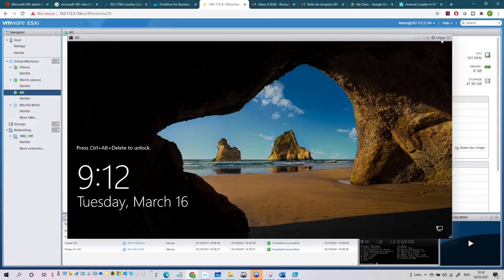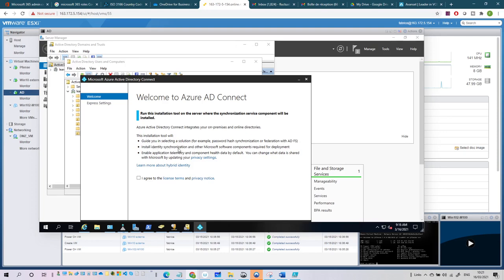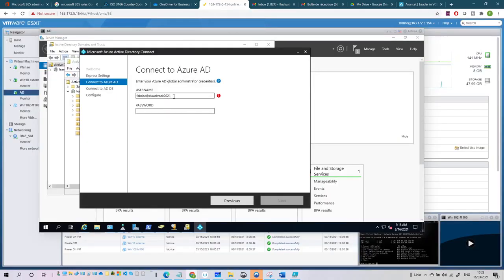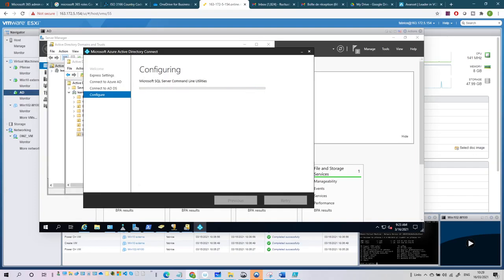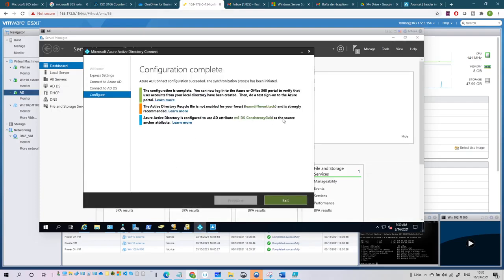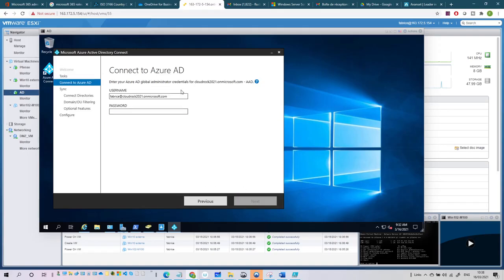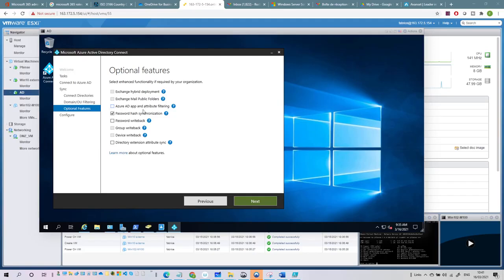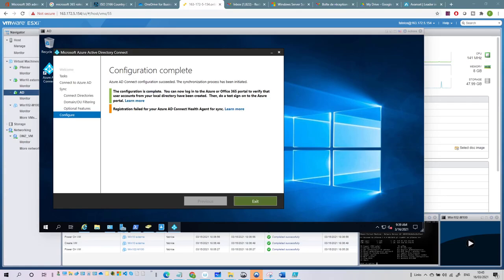I JUST INSTALLED MICROSOFT 365 AD CONNECT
💥How to install ADCONNECT

In this introduction, I will show you how to prepare your Tenant and install AD CONNECT on your domain controller. I have registered a domain learndifferent.tech

0:00 Create 2 users in active directory
02:13 Download AD CONNECT
04:02 Start the express settings
07:47 Starting the sync process
09:04 Check the new users on Azure AD
10:38 Add new Organization Unit
13:03 Change the options
15:02 Lets discover all the AD CONNECT options
18:02 Check the new OU has been created

💥Where to download AD CONNECT?

Module 1 Overview Microsoft 365
Module 2 Core services
Module 3 Core services part 2
Module 4 Microsoft 365 plans
Module 5 Exchange online features
Module 6 SharePoint, Teams and more features
Module 7 Setup your first tenant
Module 8 Create DNS records
Module 9 Prepare internal and external computers
Module 10 DNS records with Wireshark
Module 11 Data migration
Module 12 Useful Links
Module 13 Microsoft 365 clients package
Module 14 The admin console
Module 15 The others admin centers
Module 16 PowerShell module
Module 18 Manage roles with powershell
Module 17 manage users with Powershell
Module 19 Directory synchronization
Module 20 Authentication options
Module 21 Ad connect presentation and Rules
Module 22 Install Ad connect
Module 23 Ad connect config
Module 24 Ad connect diags
Module 25 Organization settings SSPR and MFA
Module 26 Exchange Online
Module 27 Exchange admin center and powershell
Module 28 Roles and groups
Module 29 Shared mailbox
Module 31 Create mail user
Module 32 Web access policies
Module 33 Microsoft teams
Module 35 Teams admin and powershell
Module 36 Teams settings
Module 37 Create teams
Module 38 Manage teams
Module 39 Troubleshoot
Module 40 SharePoint Online
Module 41 Manage site and PowerShell
Module 42 External access
Module 44 OneDrive admin
Module 45 Microsoft apps for enterprise
Module 46 user install and gpo install.mp4
Module 47 Compliance and security
Module 48 Permissions by roles
Module 49 Information protection
Module 50 Enable azure information protection IRM
Module 51 AIP and SharePoint
Module 52 lab AIP and SharePoint Solved
Module 53 Exchange archiving
Module 54 Permissions and enable arhive
Module 55 Retention tags
Module 56 Retention policy
Module 57 DLP policy
Module 58 EOP